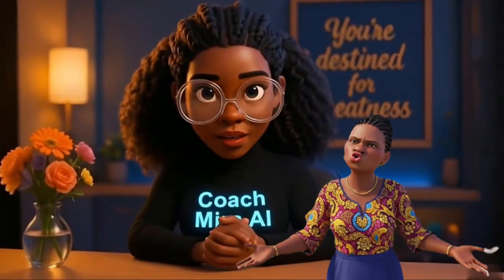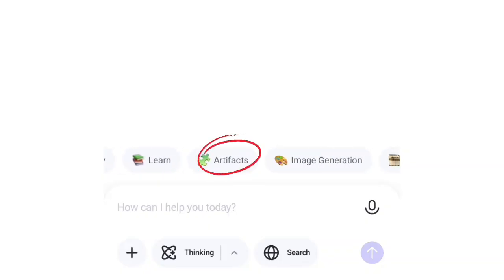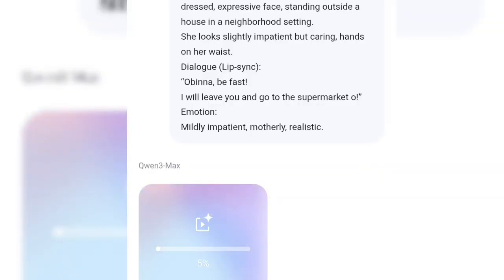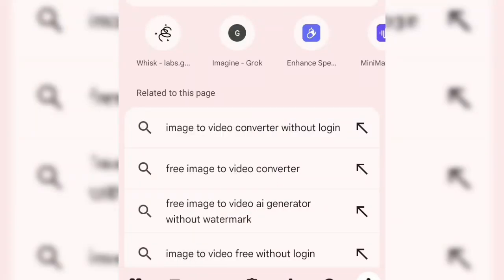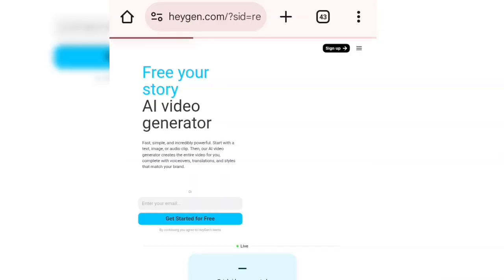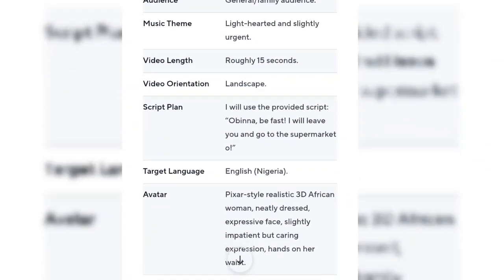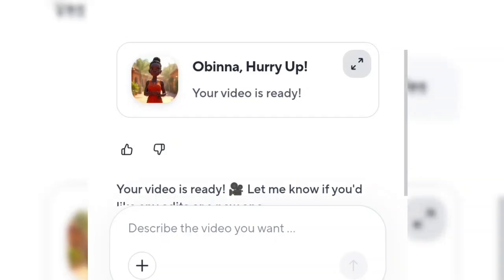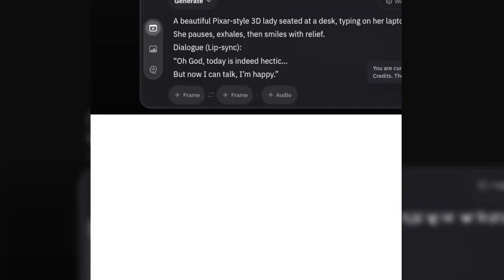4 Amazing AI Tools That Turn Text Into Stunning Videos (With Perfect Lip-Sync!)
Have you ever imagined your text talking, smiling, and acting like real people?

In this video, I’ll be showing you 4 amazing AI tools that turn text into stunning videos with perfect lip-sync — no camera, no stress, no acting required.
This tutorial is perfect for:
Content creators
Coaches & educators
Marketers
Storytellers
Anyone who wants to create videos using AI
AI is changing content creation, and this video will help you get ahead.

🤝 AI COMPANIES & TOOL COLLABORATION
AI companies and tool creators are welcome to collaborate for reviews, tutorials, and product showcases.

🎓 PRIVATE COACHING & COURSES
Want to learn AI tools step-by-step and start creating confidently?
✅ One-on-One Coaching
✅ Virtual AI Courses for Creators
✅ Beginner-Friendly & Practical

You’ll see how easy it is to turn ideas into life-like AI videos.
More AI tutorials coming your way